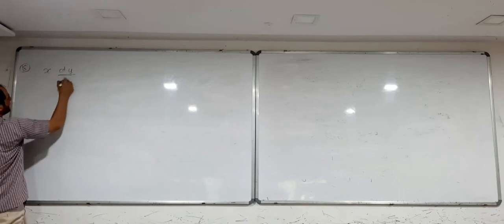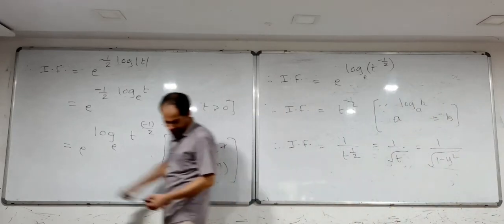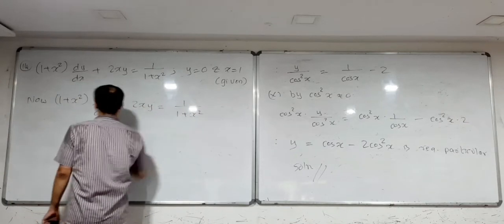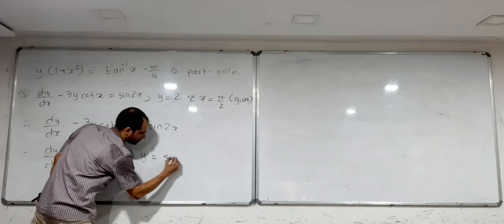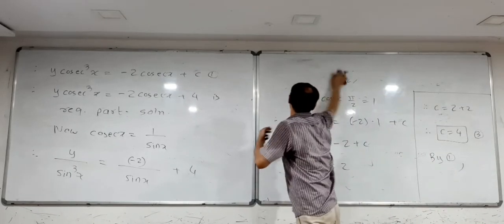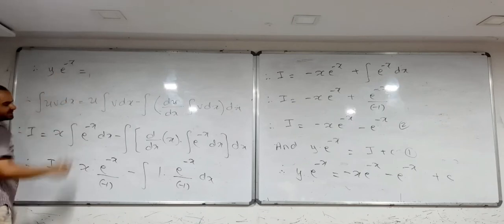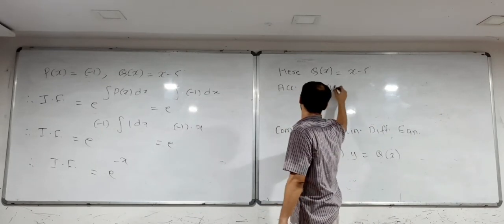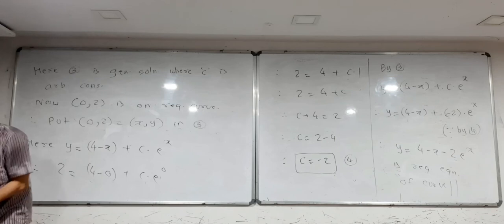Maths Std 12 Differential Equations Lecture 12 Ex 9.6 Que 13,14,15,16,17,18,19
Maths by Ashish Sir